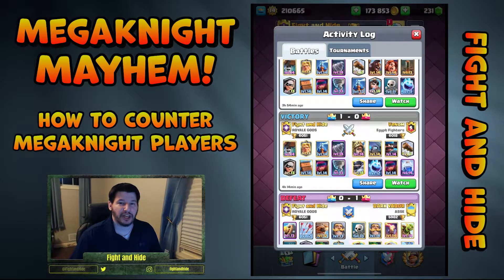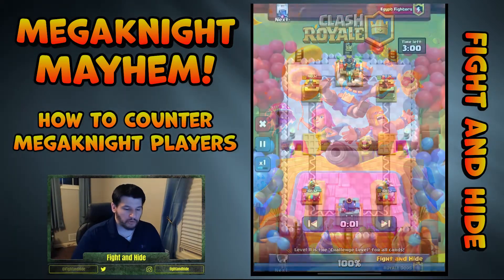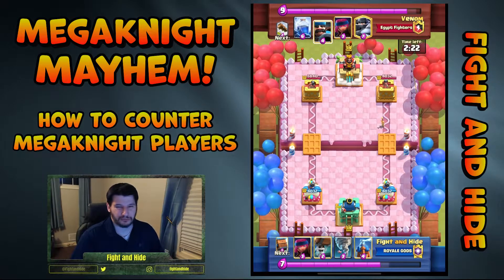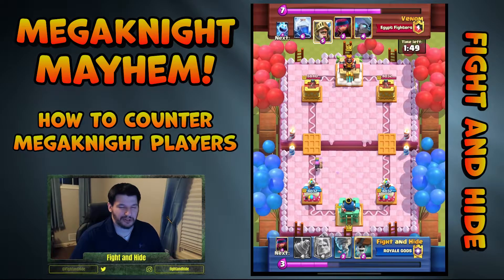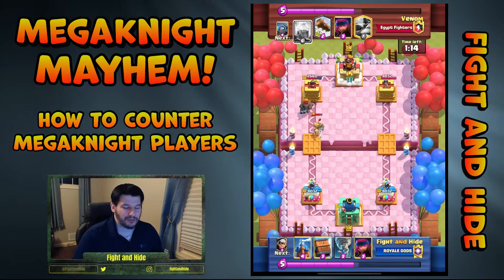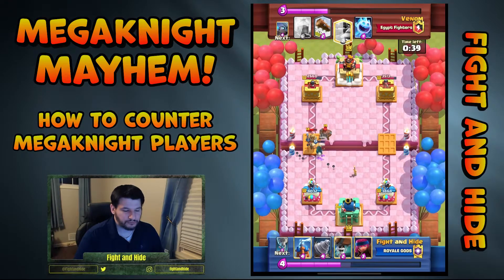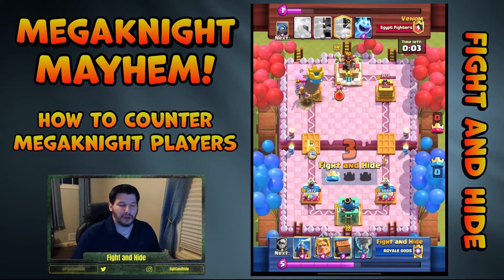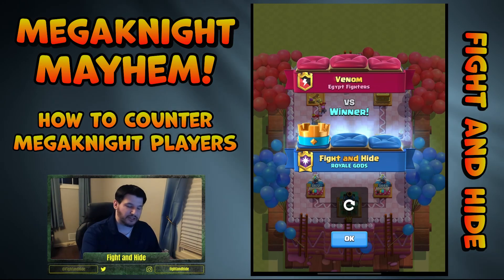Clash Royale | How to Counter Megaknight | Beat those MK Players! | Mid Ladder Mayhem Must Stop!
Hello Fellow Clash Royalers, If you play in Mid Ladder you must be tired of seeing MegaKnight. I can see the appeal, he works on offense and defense and offers a counter for so many things. But let me help you counter MK with a simple Goblin Drill, Wallbreakers, Golden Knight Deck.